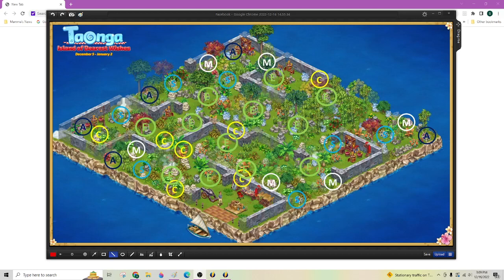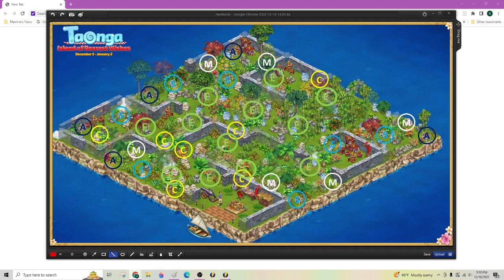Florin island December 2022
Wandering island of Florins.
5 Amethyst on this island :)